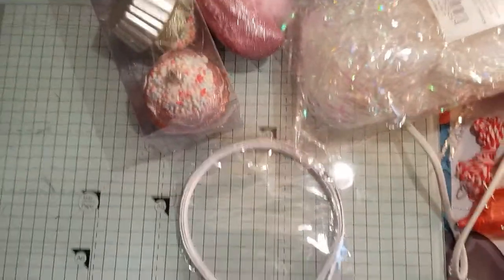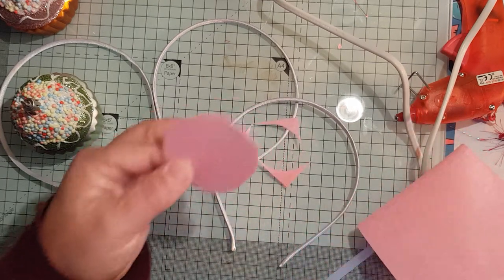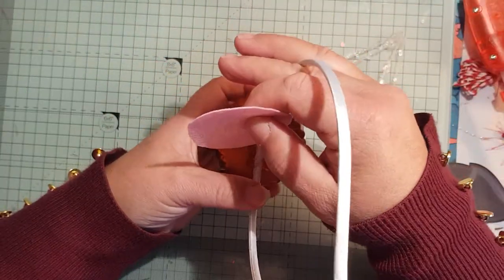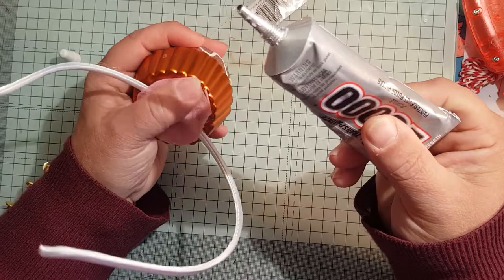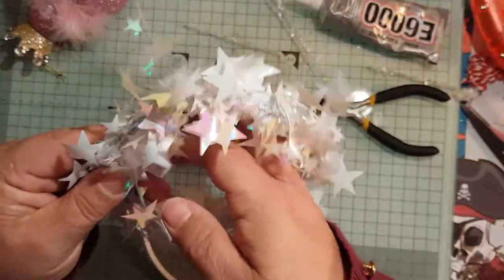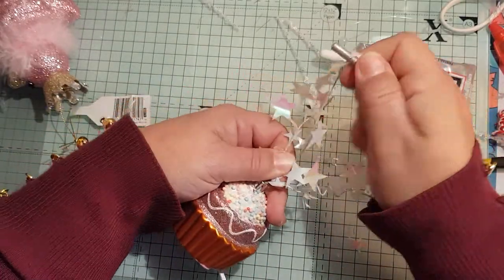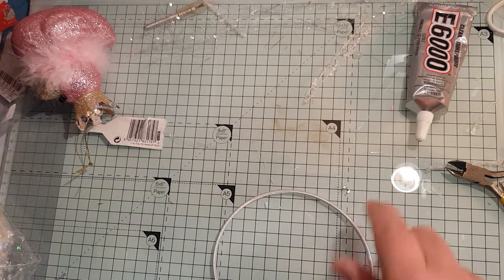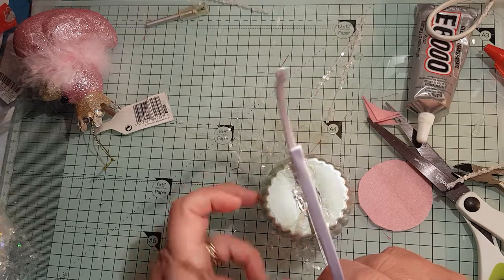Party headbands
Craft for adults only due to use of glue gun and sharp tools.